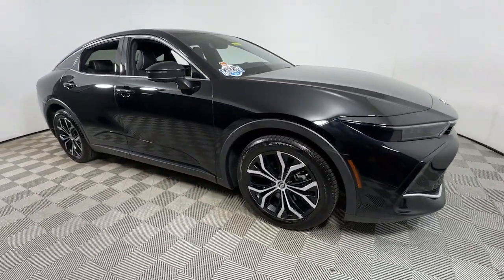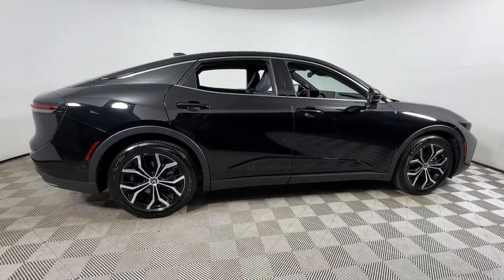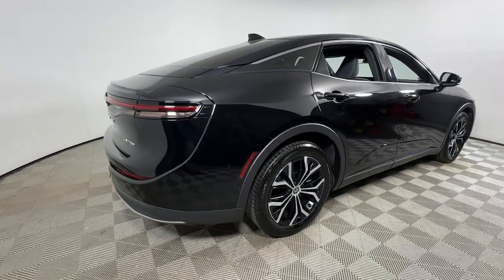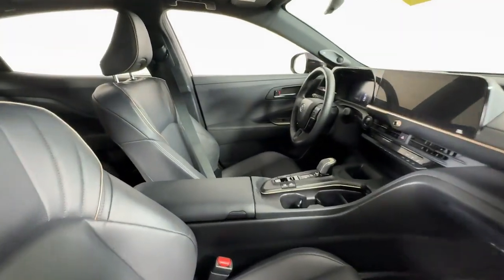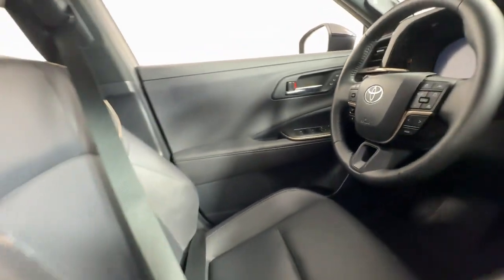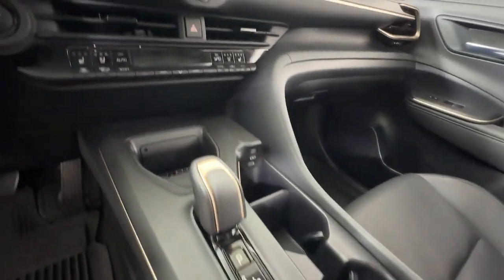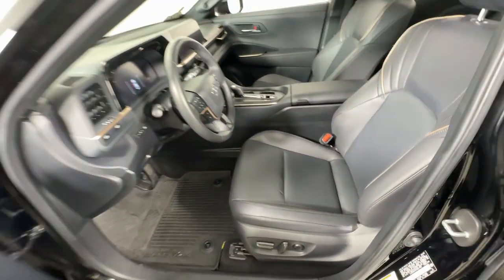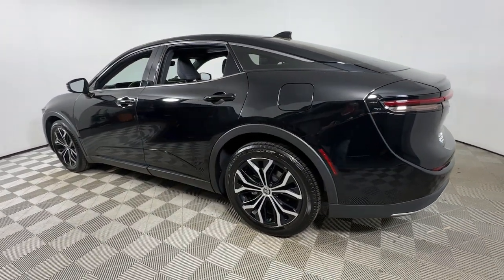2023 Toyota Crown at Oxmoor Mazda Louisville & Lexington, KY MU8554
Black Used 2023 Toyota Crown Limited available at Oxmoor Mazda in Louisville, Kentucky. Servicing the Lexington, Elizabethtown, KY New Albany, IN Jeffersonville, IN area.

Oxmoor Mazda
7913 Shelbyville Rd

2023 Toyota Crown Limited Vehicle is at OXMOOR MAZDA. Crown Limited 4D Sedan 2.5L 4-Cylinder DOHC CVT AWD Black Black w/Leather Seat Trim **160-POINT QUALITY ASSURANCE INSPECTION** **CLEAN CARFAX** **KEYLESS ENTRY** **ONE OWNER** **PUSH BUTTON START** **SUPER CLEAN INSIDE AND OUT** **WELL MAINTAINED** ABS brakes Active Cruise Control All Wheel Drive Aluminum Wheels CARFAX CERTIFIED! Compass Electronic Stability Control Front dual zone A/C Heated door mirrors Heated front seats Heated rear seats Illuminated entry Leather Seat Trim LED Headlamps w/Automatic High Beam Limited Package Low tire pressure warning Navigation system: Dynamic Navigation (3-year trial) Panoramic Moonroof Remote keyless entry TOUCH SCREEN DISPLAY Traction control. CARFAX One-Owner. 42/41 City/Highway MPG
Navigation system: Dynamic Navigation (3-year trial)|Limited Package|11 Speakers|AM/FM radio: SiriusXM|Radio data system|Radio: Premium Audio w/JBL & Navigation|Air Conditioning|Automatic temperature control|Front dual zone A/C|Rear window defroster|Memory seat|Power driver seat|Power steering|Power windows|Remote keyless entry|Steering wheel mounted audio controls|Four wheel independent suspension|Speed-sensing steering|Traction control|4-Wheel Disc Brakes|ABS brakes|Dual front impact airbags|Dual front side impact airbags|Emergency communication system: Safety Connect w/up to 10-year trial|Front anti-roll bar|Knee airbag|Low tire pressure warning|Occupant sensing airbag|Overhead airbag|Rear anti-roll bar|Rear side impact airbag|Panoramic Moonroof|Brake assist|Electronic Stability Control|Exterior Parking Camera Rear|Auto High-beam Headlights|Delay-off headlights|Fully automatic headlights|Panic alarm|Security system|Active Cruise Control|Speed control|Bodyside moldings|Bumpers: body-color|Heated door mirrors|LED Headlamps w/Automatic High Beam|Power door mirrors|Turn signal indicator mirrors|8-way Adjustable Heated/Ventilated Front Seats|Apple CarPlay/Android Auto|Auto-dimming Rear-View mirror|Compass|Driver door bin|Driver vanity mirror|Front reading lights|Garage door transmitter: Homelink|Heated steering wheel|Illuminated entry|Leather Shift Knob|Leather steering wheel|Outside temperature display|Overhead console|Passenger vanity mirror|Rear reading lights|Rear seat center armrest|Tachometer|Telescoping steering wheel|Tilt steering wheel|Trip computer|Front Bucket Seats|Front Center Armrest|Heated front seats|Heated rear seats|Leather Seat Trim|Power passenger seat|Split folding rear seat|Ventilated front seats|Passenger door bin|Aluminum Wheels|Wheels: 19 x 7 Multi-Spoke Machined 2-Tone Alloy|Rain sensing wipers|Variably intermittent wipers|All Wheel Drive|CARFAX CERTIFIED!|**ONE OWNER**|**KEYLESS ENTRY**|TOUCH SCREEN DISPLAY|**PUSH BUTTON START**|**CLEAN CARFAX**|**160-POINT QUALITY ASSURANCE INSPECTION**|**WELL MAINTAINED**|**SUPER CLEAN INSIDE AND OUT**